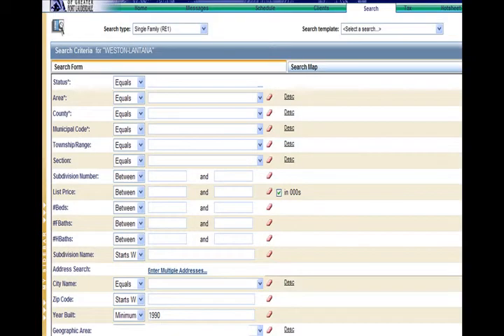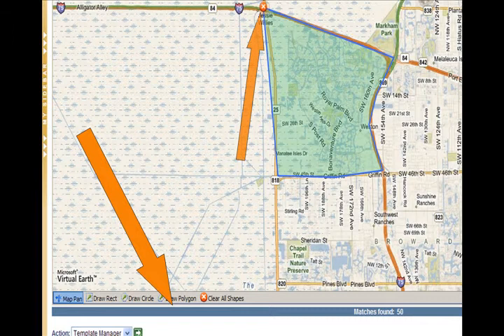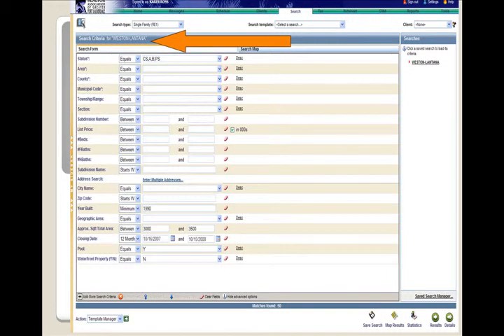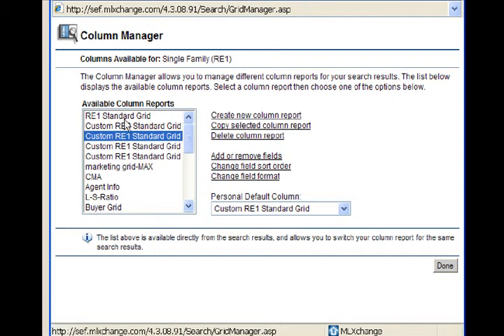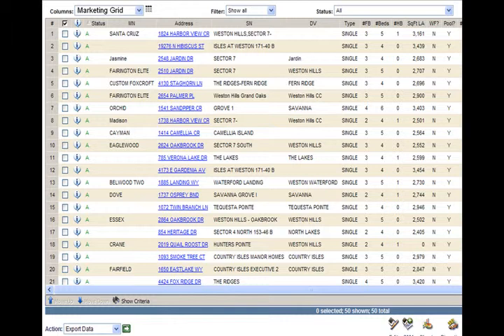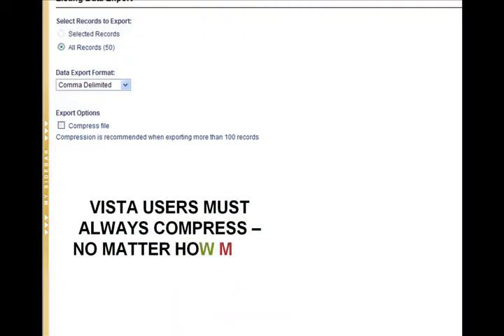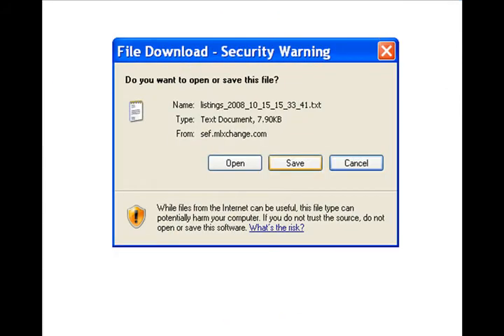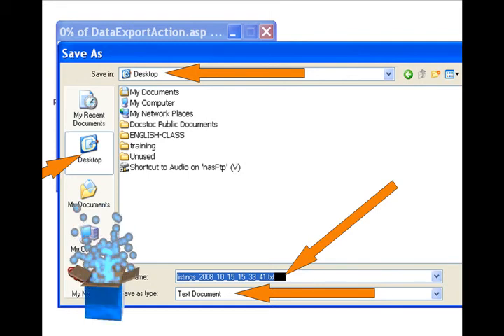MLXchange-Export Grid to Excel-Part I.avi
Exporting the MLX Grid to Excel Part I